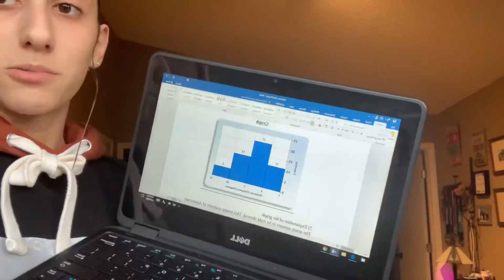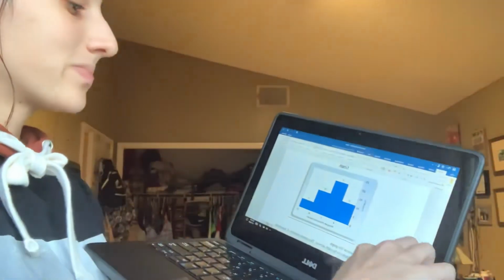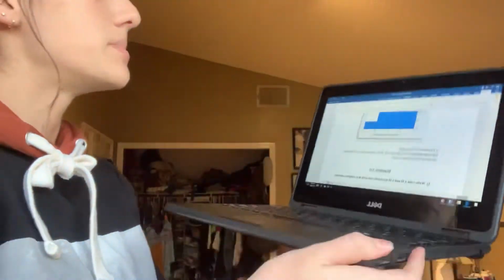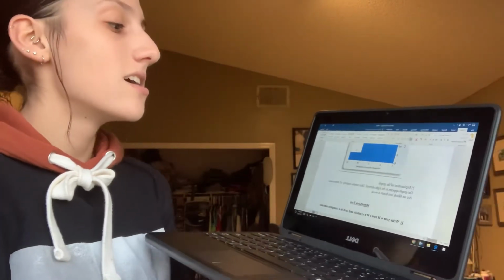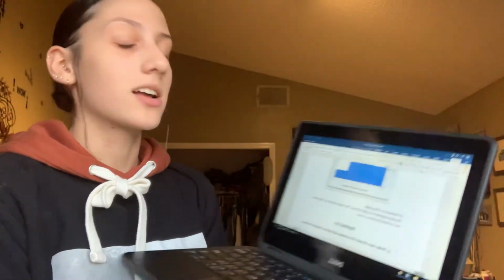Statistics Final Project